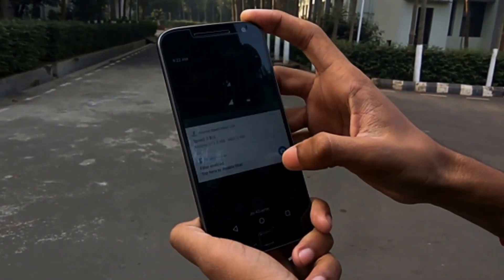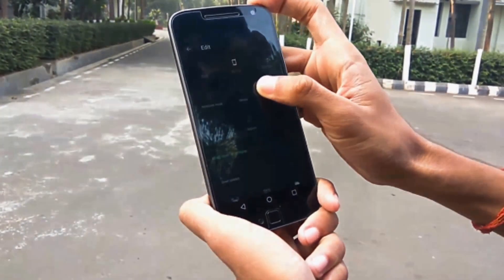Android 7.0 Nougat update for Moto G4 plus: 'Refinement' is the word!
We at Cornerqube take a look at the new features in the Android 7.0 Nougat update for Moto G4 plus.

我々はCornerqubeで、Moto G4 plus用のAndroid 7.0 Nougatアップデートの新機能を見ています

我們在Corner Cube看看Moto G4 plus的Android 7.0 Nougat更新的新功能

Wir bei Corner Cube werfen einen Blick auf die neuen Features im Android 7.0 Nougat Update für Moto G4 plus

Мы в Corner Cube взглянуть на новые функции в Android 7.0 обновление Нуга для Moto G4 плюс

My v Cornerqube se podívat na nové funkce v Android 7.0 aktualizace Nugát pro Moto G4 navíc